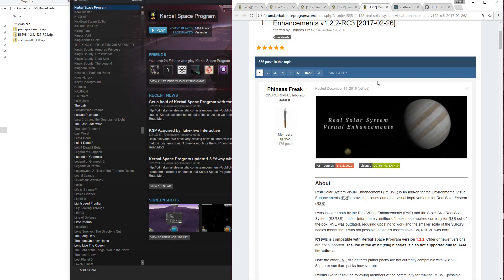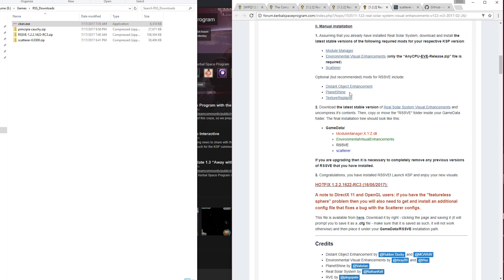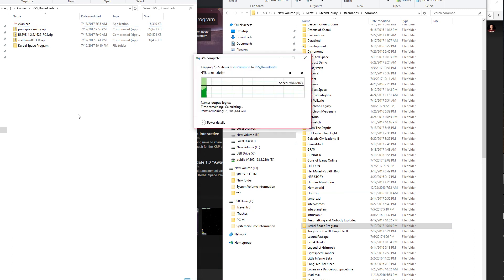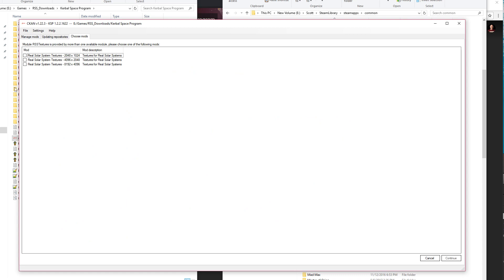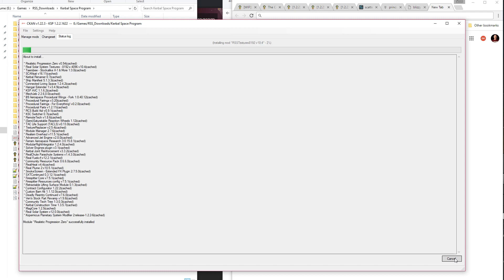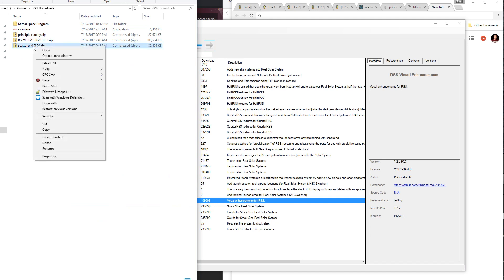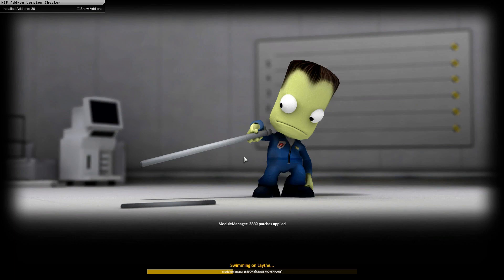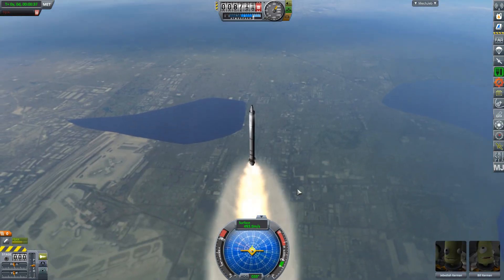How To Install Realism Overhaul For Kerbal Space Program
For Everyone that asked for a guide on how to do this, be aware that this is an ongoing development and things change. For example the problem I have with Toolbar was fixed hours after I recorded this.

Important links:
CKAN